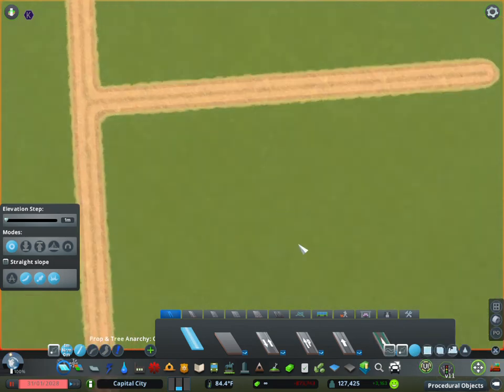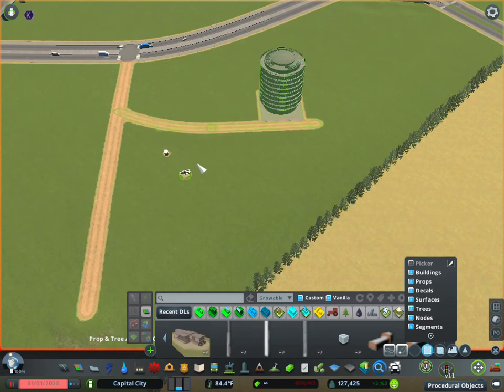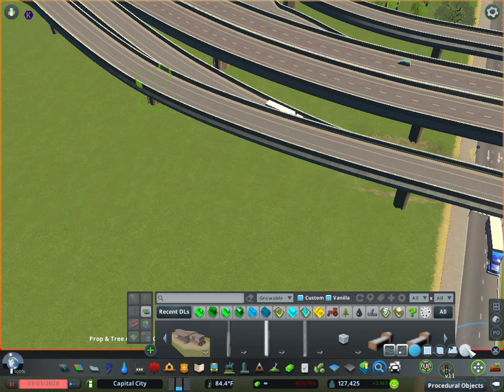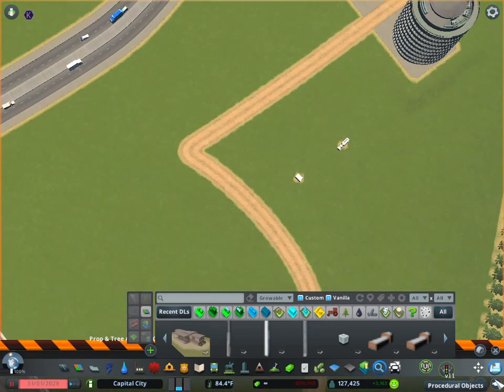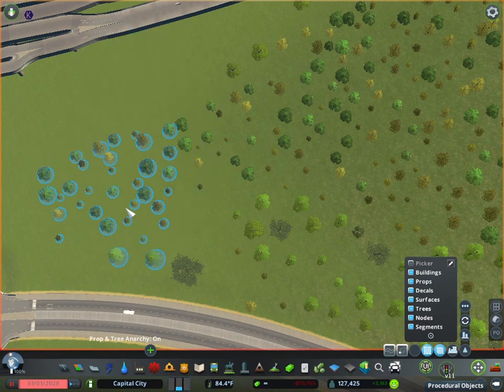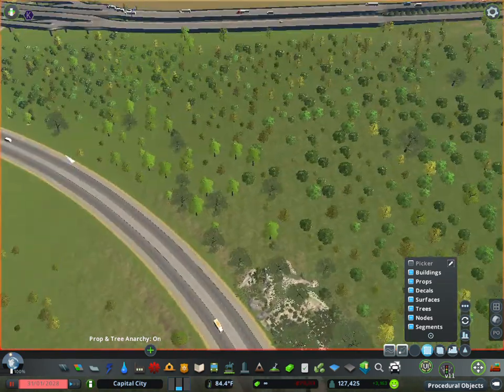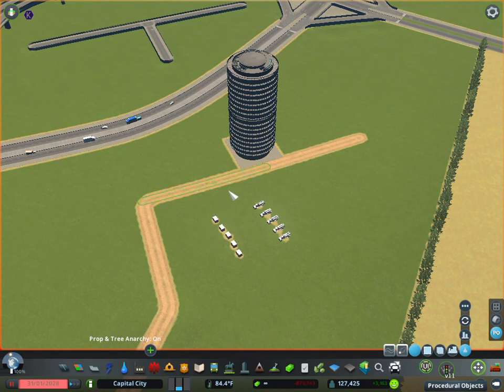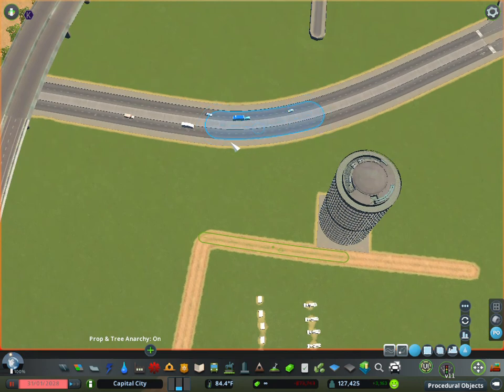Cities Skylines: Tutorial - Move It MOD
Now with the all the MODs updated from the new DLC and the patches, its time for the beginner tutorials for 2022.  For 2/22/22 we are doing some 2utorials for the new year.  This video explains a little about the Move It MOD, how it works, it's different functions and how to use some of them in your games.